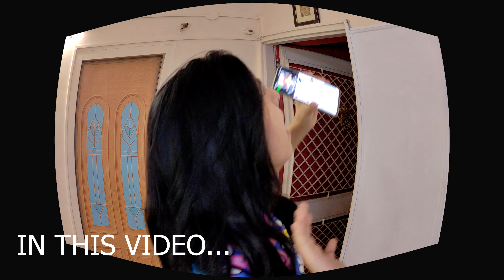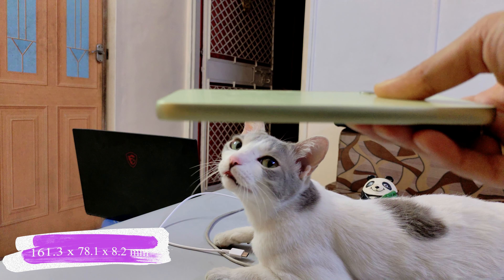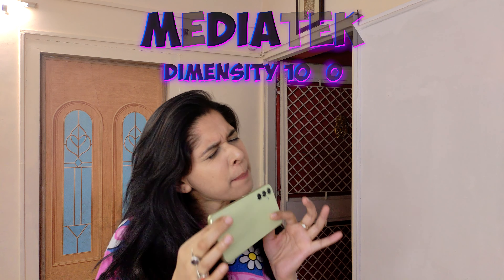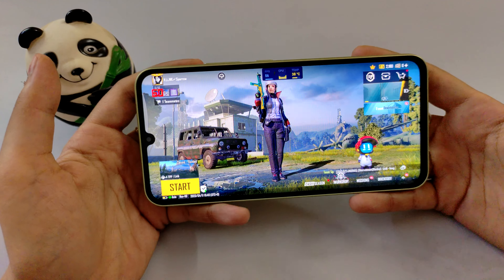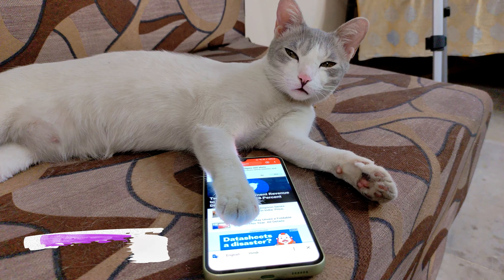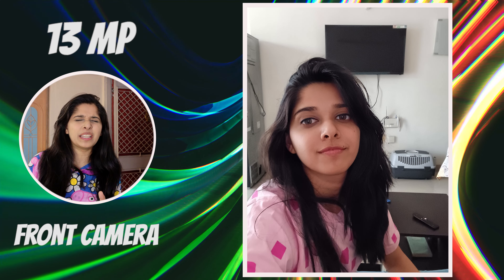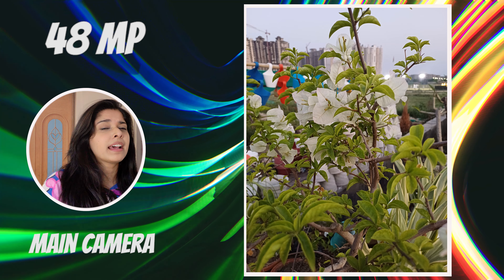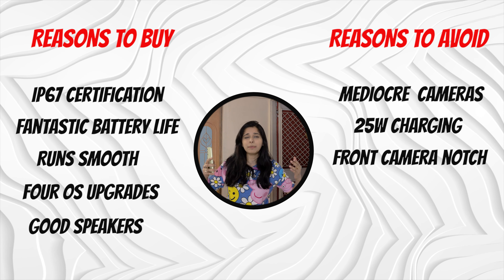Samsung Galaxy A34 Review | ₹30,000 ka BEKAR phone?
This video is about the review of the Samsung Galaxy A34 which comes with a 120Hz sAMOLED Display along with a Mediatek Dimensity 1080 processor.

Chapters-
0:00 - Intro
0:15 - Built and Design
1:00 - Display and Audio
2:16 - Performance
3:17 - Gaming
4:11 - Software
4:56 - Connectivity
5:16 - Camera
7:04 - Battery
7:21 - My Opinion

Help me to create a Techella Tea Tech Community!!!